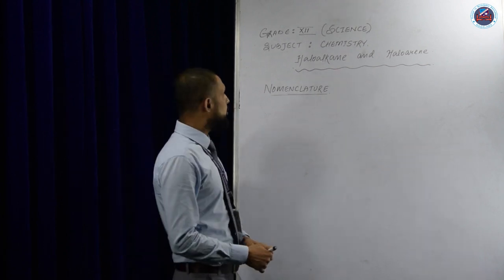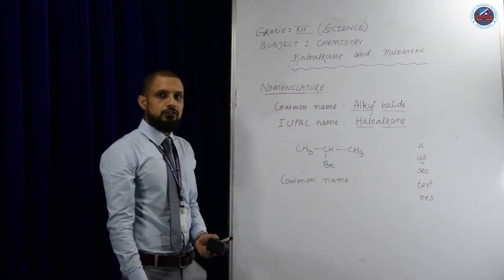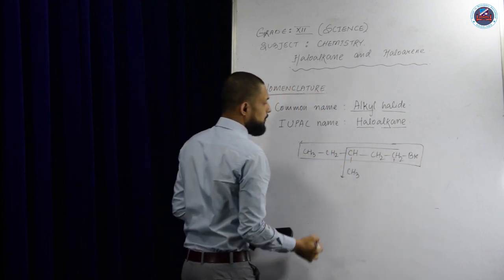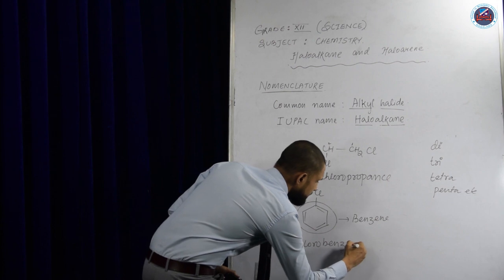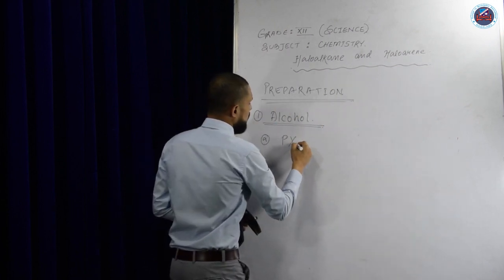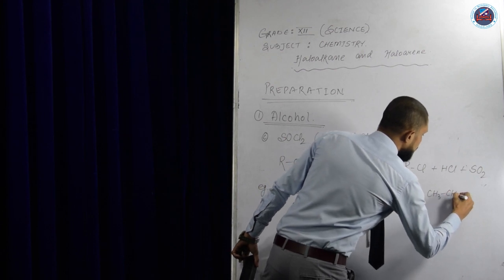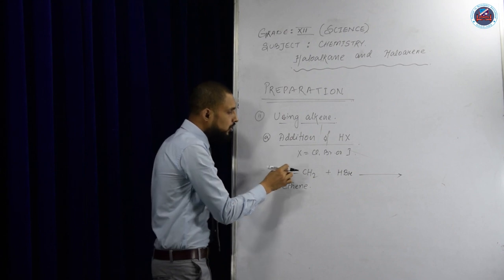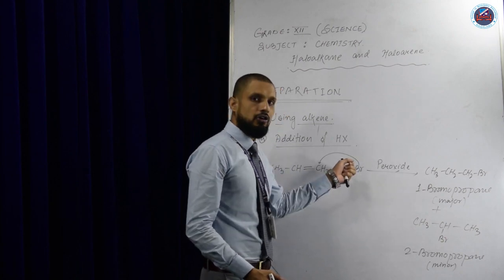Grade XII Chemistry - Haloalkanes and Haloarenes I Part 2 of Unit 15 I CBSE